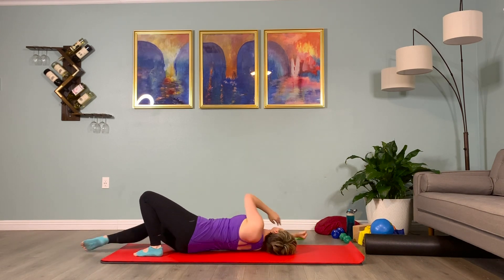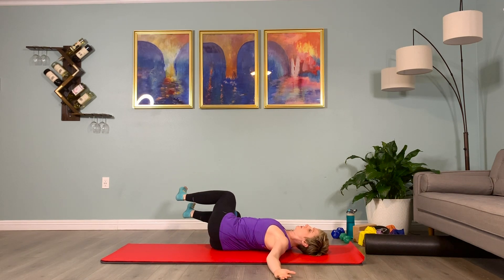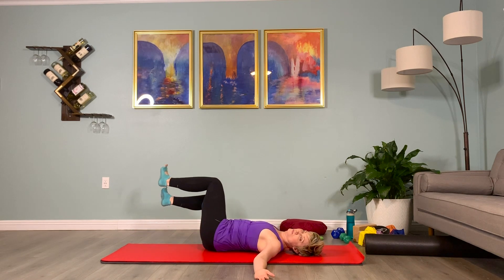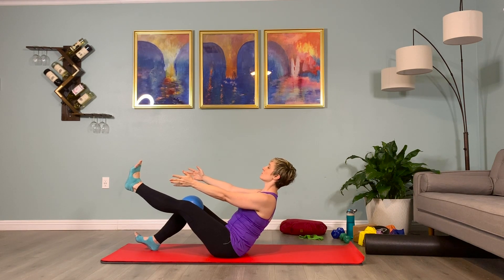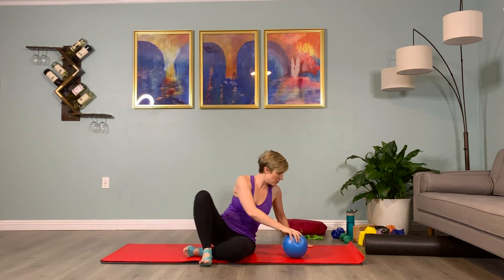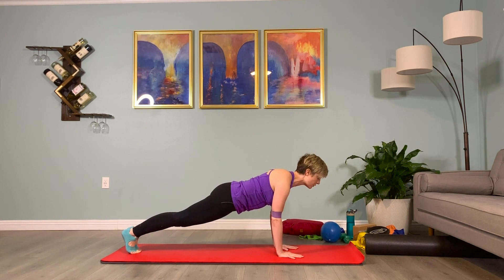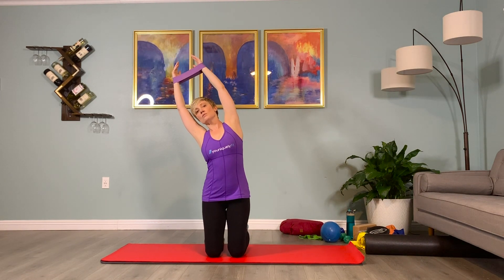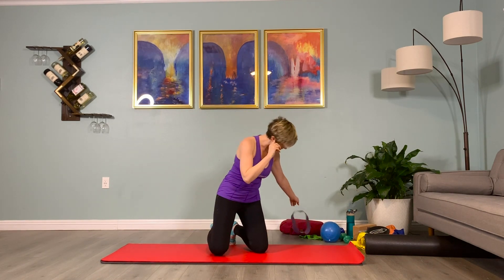Ab Series for YOGA - Level 2 for FBP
A physical yoga program for people with Flat Back Posture. This practice includes strength and toning for the TVA, external and internal obliques, and pelvic floor. There’s careful attention to alignment and breath to ensure your safety and productivity during each workout.

EQUIPMENT NEEDED:
1 Yoga mat
1 small anti-burst ball
1 purple loop band
1 green loop band
1 bolster (a cushion will work)